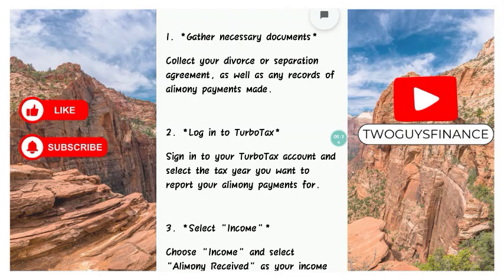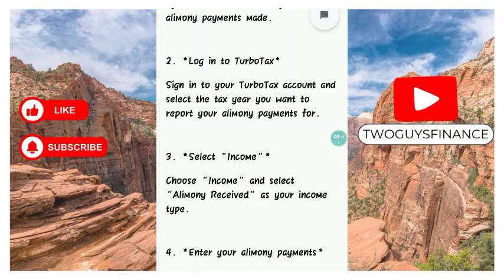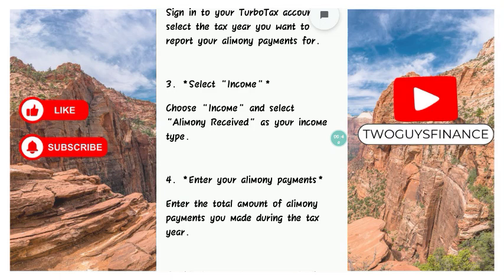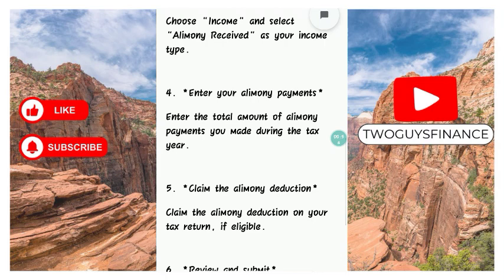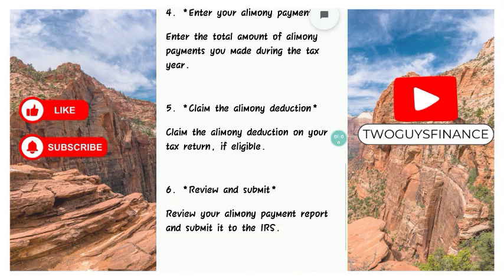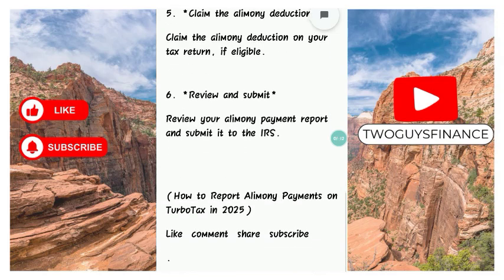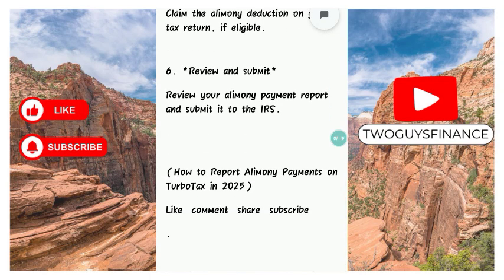HOW TO REPORT ALIMONY PAYMENTS ON TURBOTAX IN 2025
In This Video, you will learn about HOW TO REPORT ALIMONY PAYMENTS ON TURBOTAX IN 2025